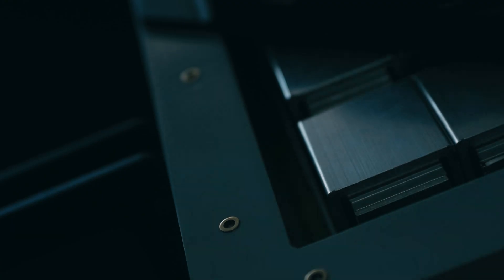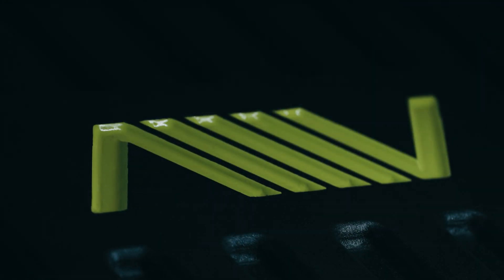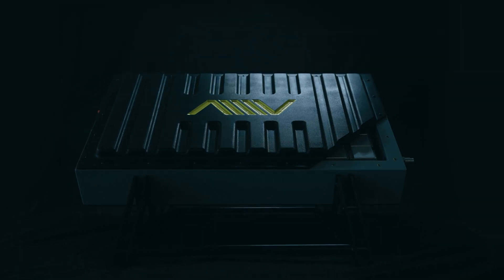AMV 30 Pack | Explained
Andrew Eyerman, Director of Battery Packs and Cells, gives us a look into AMV's first product to market, the 30 Pack.